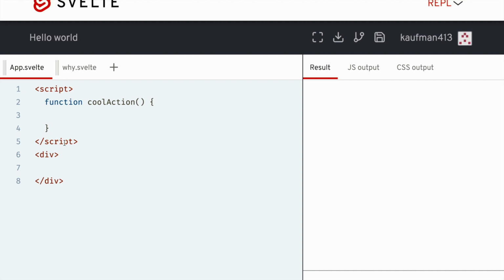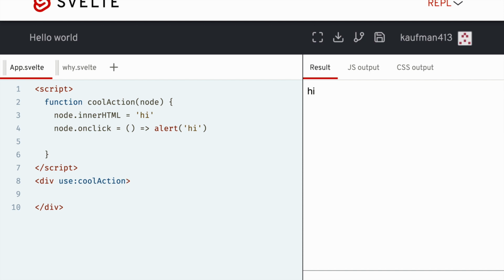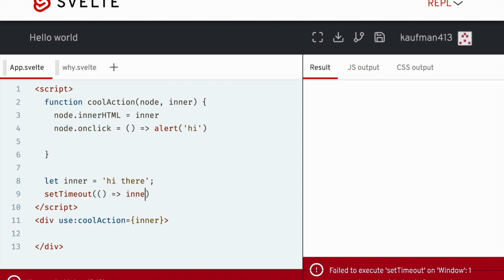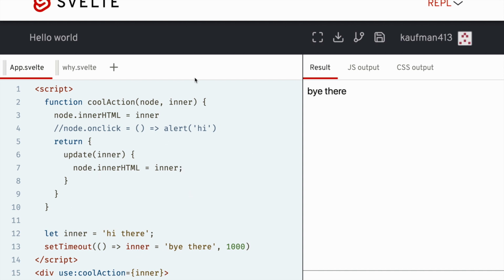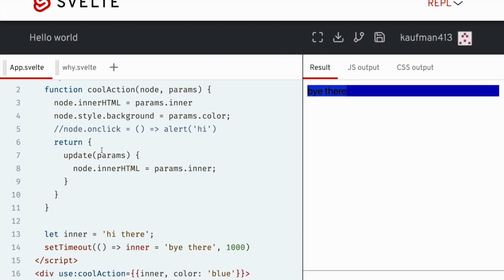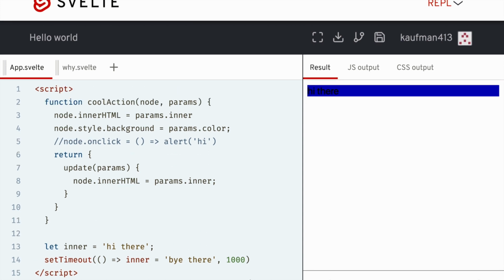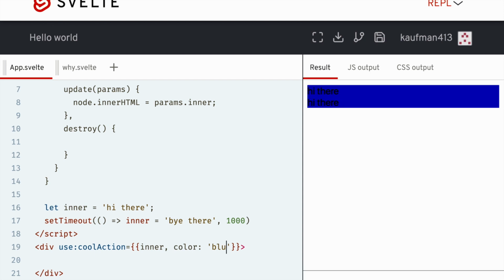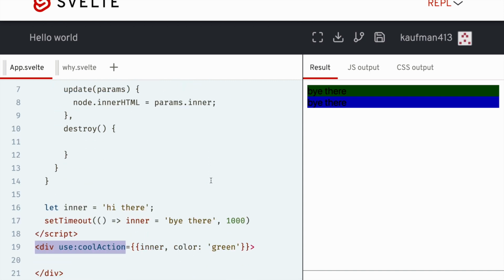Svelte - Actions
Actions? What are they? Pretty cool 😎